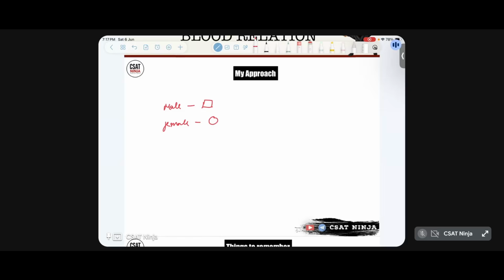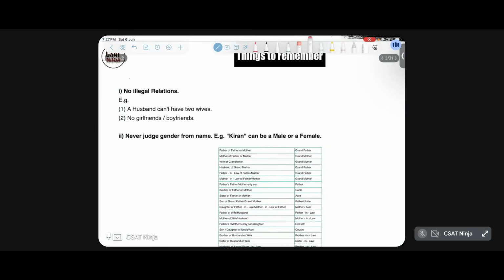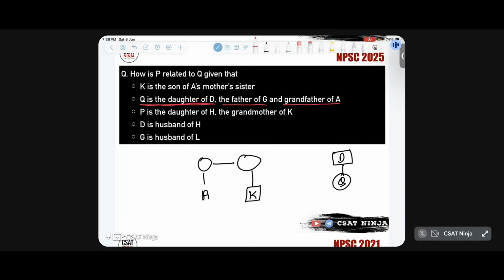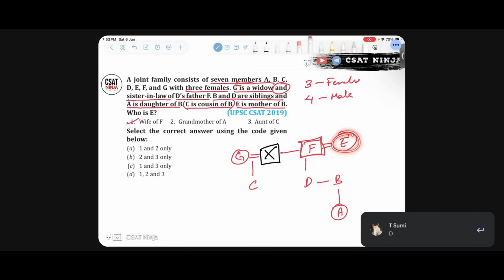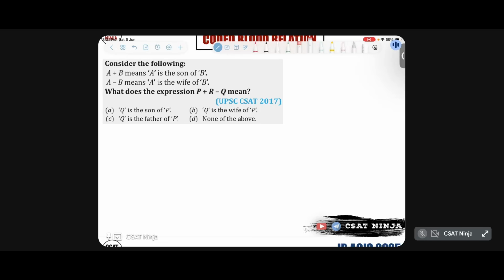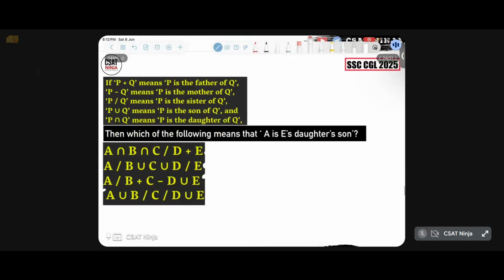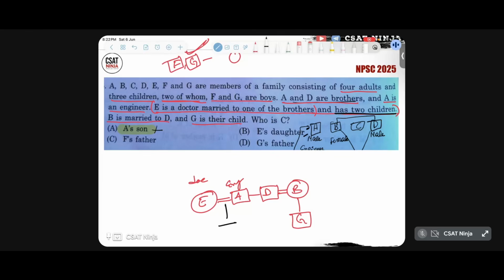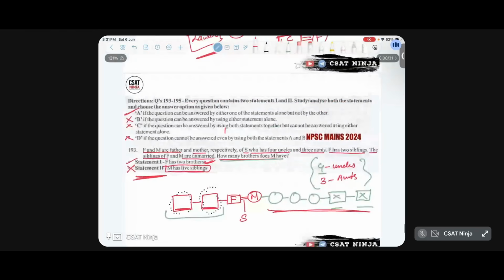CSAT MADE EASY | BLOOD RELATION | NPSC | NSSB | UPSC | SSC | PYQ | LATEST PATTERN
Welcome to the first class of CSAT MADE EASY free LIVE Class!

This recording is from our very first session and is being shared as a gift for all aspirants who could not join the course initially. We hope it helps you strengthen your CSAT fundamentals and gain confidence in your preparation.

In this session, we cover one of the most important and highly requested topics for CSAT aspirants.

If you find the class helpful and would like to continue learning with us, you can enroll in the complete CSAT MADE EASY course later at a nominal fee and gain access to all recorded classes.

✅ Learn the basics clearly
✅ Build strong problem-solving skills
✅ Prepare smarter for competitive exams